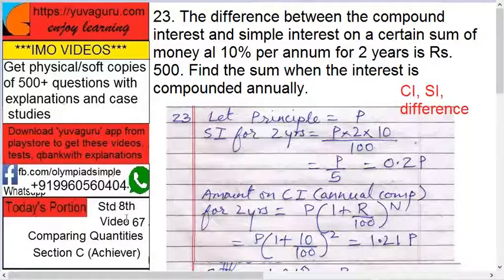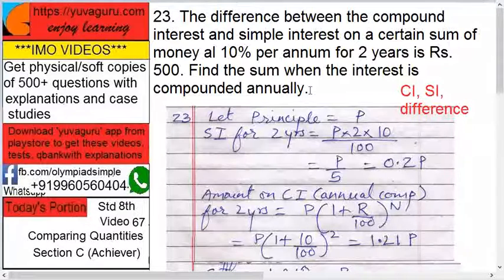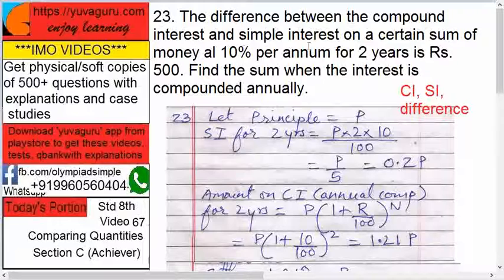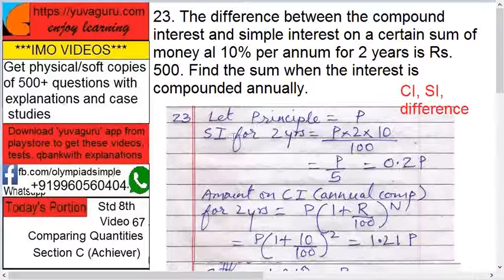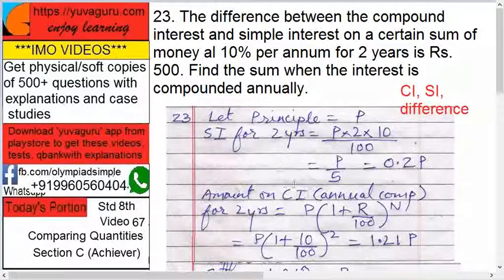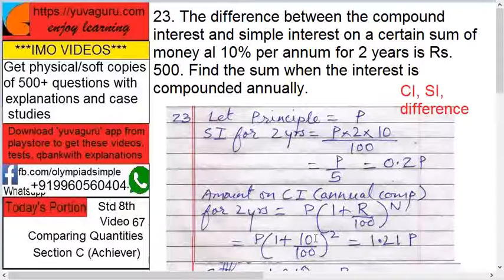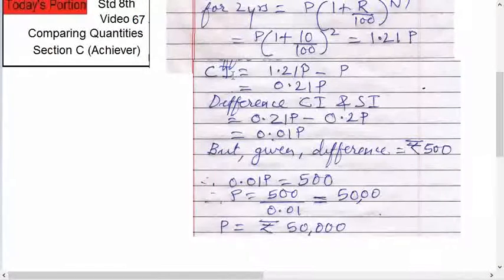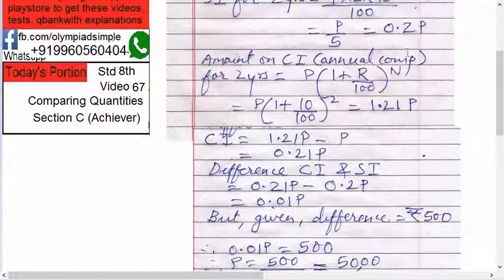67 IMO Int Maths Olympiad Video Std8 Comparing Quantities free Video1 by Vishal Mantri